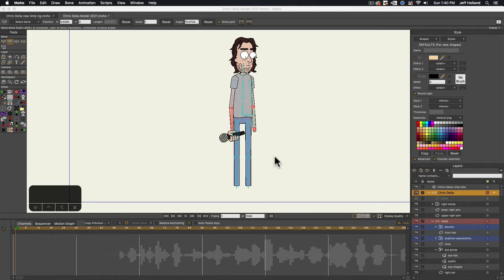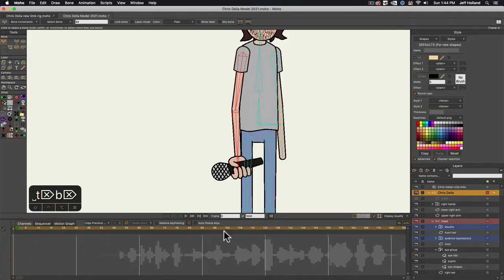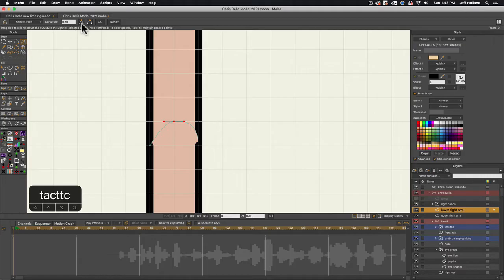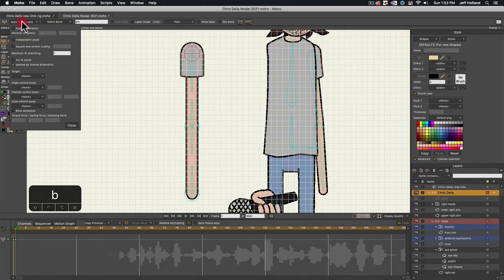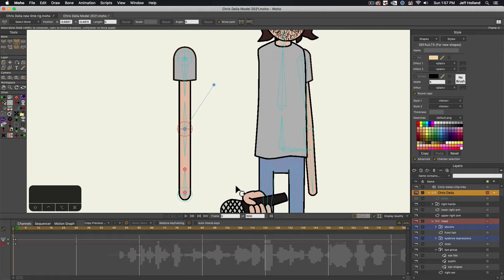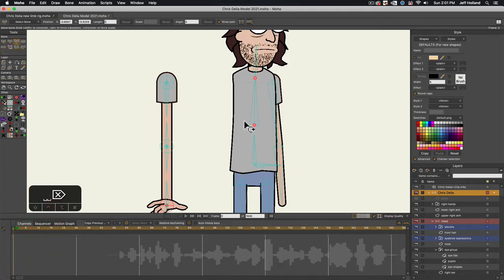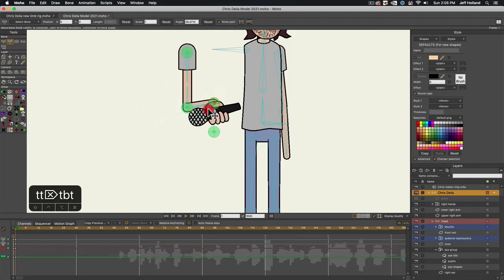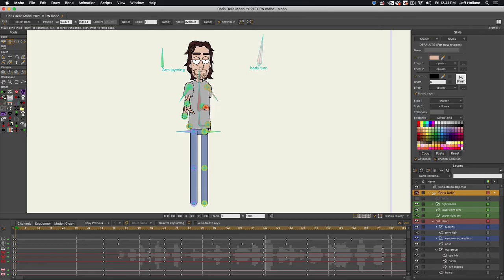How to create arm and leg rigs using pin bones.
This is a tutorial on using pin bones while rigging arms and legs that are able to move with a bit of force perspective.

This tutorial was inspired by the work of the YouTube user MoeU33.

It's a great resource for special effects that you can use in MOHO as well as a big collection of audio tracks and sound effects that you can use in your projects.

Most of her earlier tutorials are not in English but she's starting to do some of them in English now but even so, check out all of her tutorials as they are great to follow along!!

This technique I created is a direct result of watching one of her arm tutorials and although I could not figure out all of the amazing things she was doing, I was able to come up with a simplified version of it that I think is going to work extremely well!

So this rig shows you how to use pin bones instead of bone rotation to crate arm and leg poses the BIGGEST PART THOUGH is that you can move them and create force perspective, meaning they can be foreshortened without having to change the artwork.

This is a big deal because it opens up the possibility to create so many more poses and will make it much easier to make my characters sit or face forward with very little work.

It will also make it easier to do body-turn poses.

Anyway, check it out and let me know what you guys think.

Sorry for being away for so long. Been a really funky couple of years but I'm trying to get back in the groove of things!

I'm going to make a simple base character with this type of rig setup and place it my gumroad store soon as well.